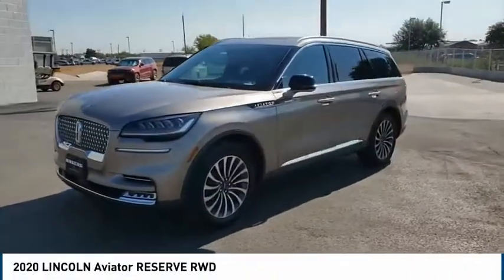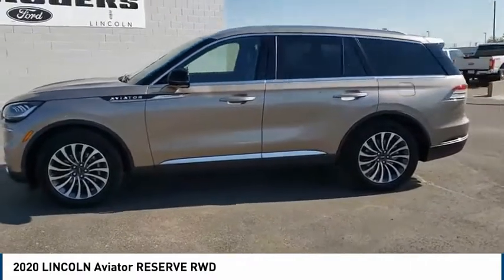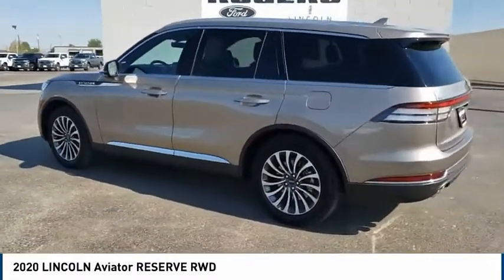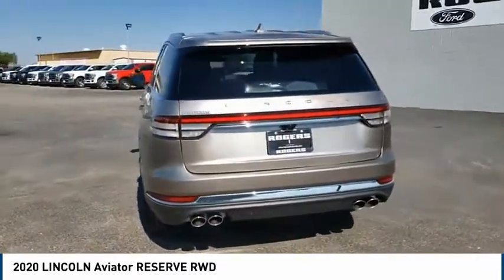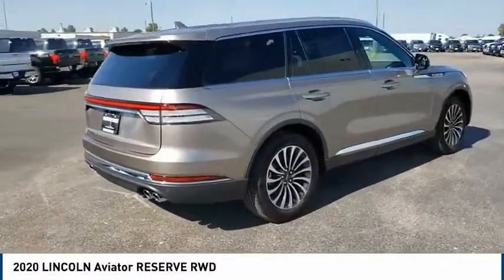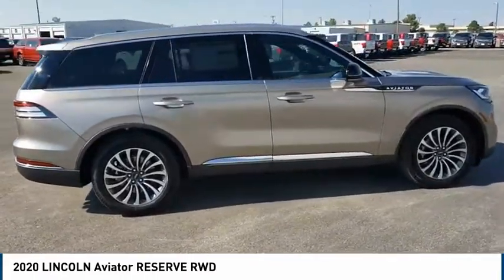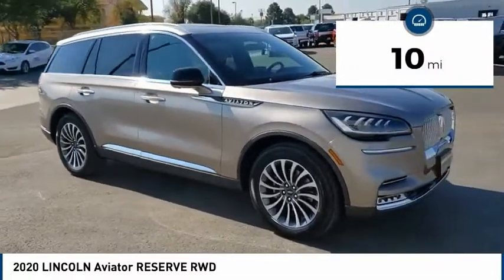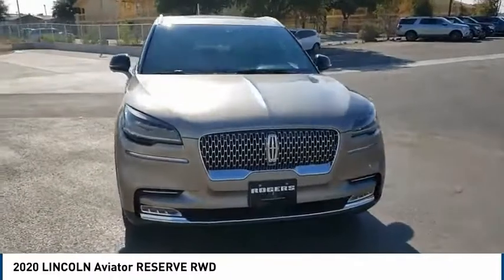2020 LINCOLN Aviator Midland TX 2080150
2020 LINCOLN Aviator RESERVE RWD

4200 W. Wall